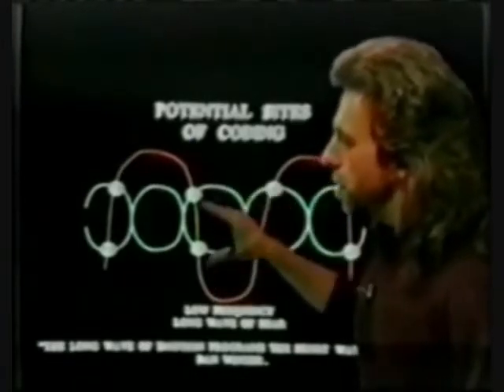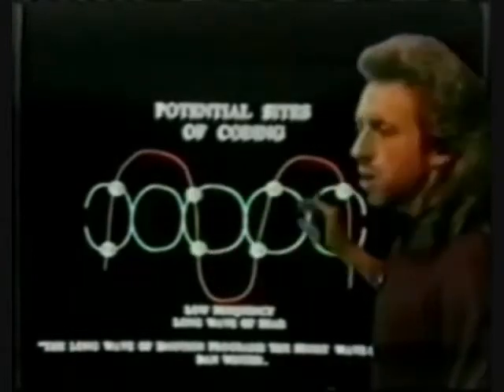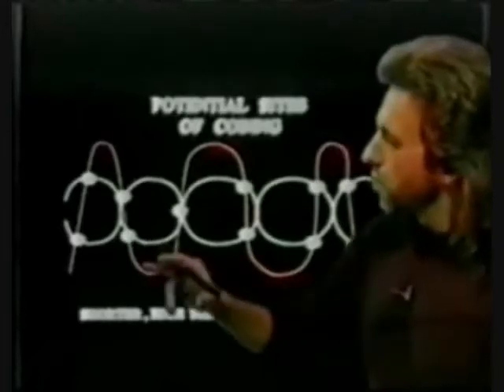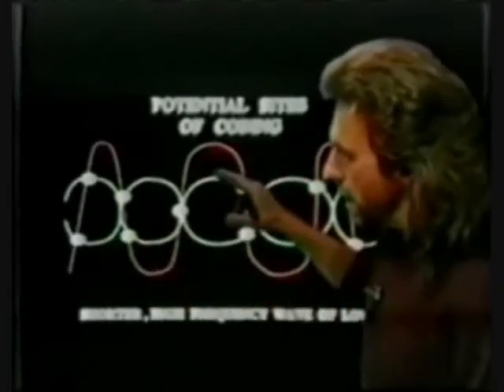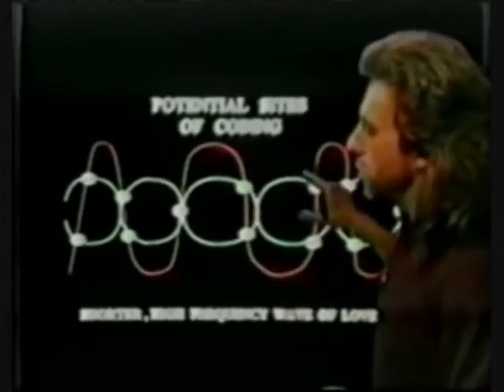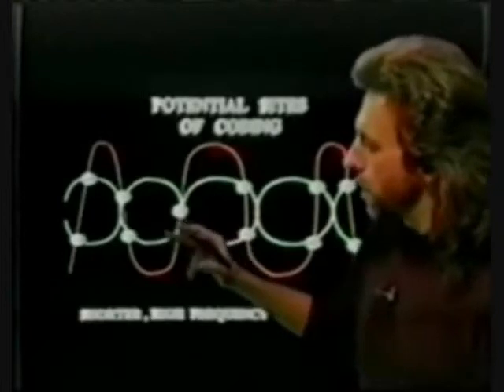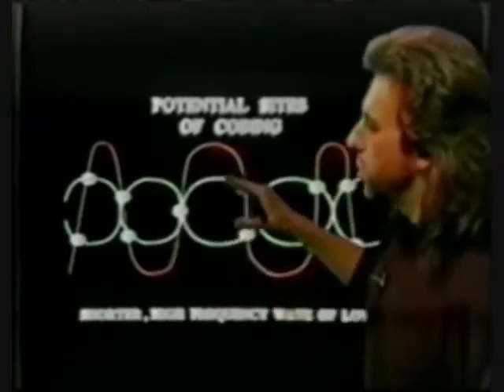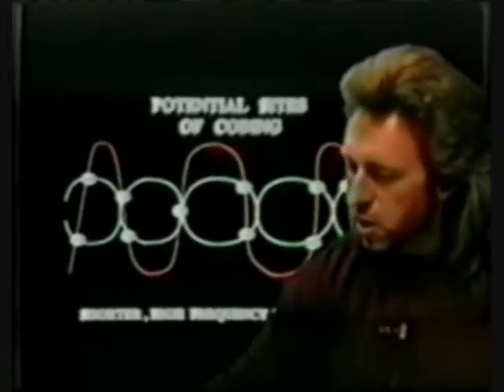TRUE UNKNOWN HISTORY Series Part 19 - Power of Love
Stay Tune. Series Part 20 will continue.

Be Love.    Your are an Infinite Consciousness Self.

stein reptilian ferris beuller cnn demon eyes shapeshifter hologram interview morph proof 911 inside job false flag evil gulf oil spill david wilcocks david icke matrix alex jones bilderberg trilateral fed bernanke greenspan economic collapse zionist conspiracy deception police cops israel iran mossad cia oil spill nwo bush rockefeller rothschild illuminati mason templar bohemian zeitgeist 2012 ascension vampire alien ufo draco 666 cain kenite satan lucifer devil diablo fallen angel dragon chemtrail orgone haarp mind control nephilim annunaki nibiru Daniel Dorian atlantis lemuria mu yonaguni nan madol gaia pangea golden age ascension 2012 Alex Jones David Icke David Wilcock obama 9/11 New World Order NOW illuminati skull and bones bohemian grove bush cheney freemason 6th sense video journal awaken or enlighten Mayan calendar 10 as Manifestation heart over head secret government purify vision invisible chakras parallel universes spirit history Infinite Consciousness Self  PHENOMENON PHENOMENA STRANGE CREATURES HYBRIDS DNA BEASTS MONSTERS ALIENS mythology bible gentiles mermaids photos photographs evil gulf horizon deep water BP oil disaster true solar free energy perpetual magnet motor magnetic motor overunity HHO hydrogen bedini kapagen kapanadze wind turbine rodin coil perendev population control mind control shift ancient Sumerian people moon mars venus sun orion space astrology Jordan Maxwell Rothschild rome pope golden age ice age fema nazi symbol money currency FRB obama banker federal reserve bank JP morgan kennedy clinton mitchell pyramid war africa Ancient Egypt church entertainment mythology elite mind thinking behavior new age movement religion fear mentally christ israel conspiracy bible legend Lucifer Mythos awareness stonehendge scripture flood enoch dragon power lord heaven hell abyss dollar united states of America harbor tax judge court sexual corporation abuse people conviction nuclear war tv hobby who why father mother white black son daughter boy girl male female food fuel terrorist  magic believe license investigation bank banker adult artificial intelligence soul spiritual emotion cosmos science frequency rife machine Arabic origin regulation manipulation birth death kill Hitler society English Indian certificate ego concept humanity freedom cancer Rome communication vehicle signal sound vibration civil civilization license matter disease illness cell repression creature water gun knowledge invention revolution tax human right awakening  Consciousness mankind metaphysical Esoteric Agenda magnetic motor Stonehenge student master hidden vortex